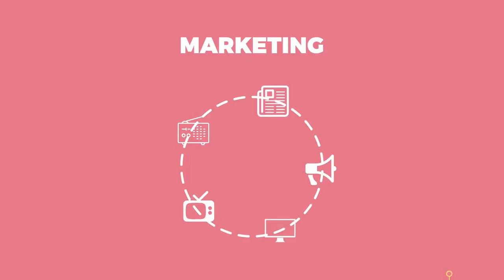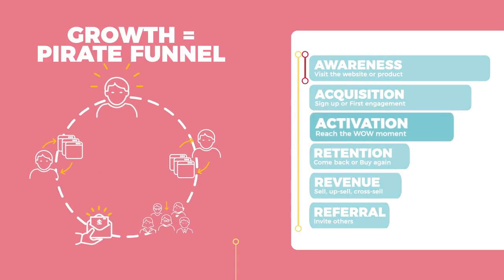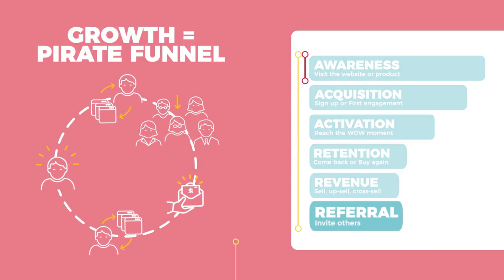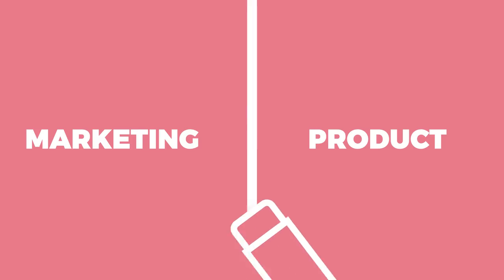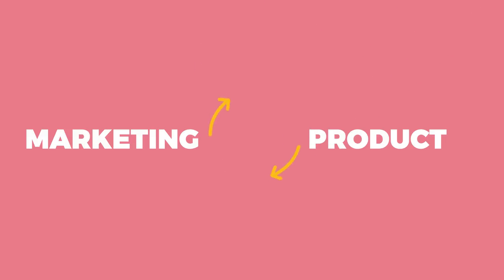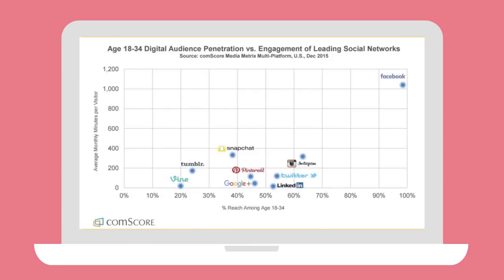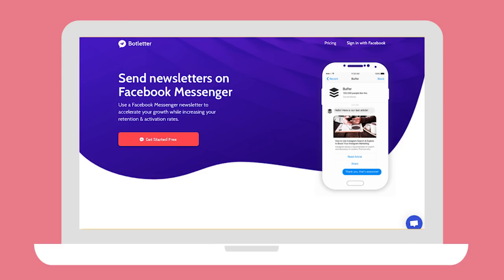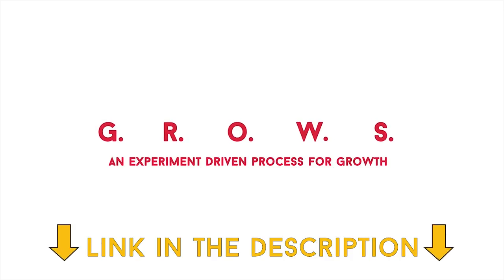What is Growth Hacking - Data Driven Marketing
The REAL definition of growth hacking in 2018 (no longer black hat marketing).

Growth Hacking / Growth Marketing is data-driven marketing (full funnel marketing) based on rapid experimentation.

The main difference with traditional marketing (vs growth hacking) is that whereas a marketer would only focus on driving traffic to a website or service a growth marketer or a growth hacker team focuses on the full customer journey…

Will the user engage with the website?

Will the user feel a “great first user experience” and understand the core value what we call the aha moment on their visit?

Will they come back and use your product again? Or buy again?

What pricing strategies can we experiment with? What can we upsell or cross-sell?

So what is growth hacking and data driven marketing in 2018? It’s no longer just marketing. Onboarding customers and retaining them often involves a heavy hand on the development side.. It’s directly influenced by product and code..

Even at the very top of the funnel, growth marketers like to use code to come up with creative ways to generate traffic. We call this Engineered Marketing. This is a form of creative marketing. Choosing between the millions of combinations of marketing mediums and marketing messages.

Once they’ve assured a steady flow of customers, enough to start running experiments, a growth hacker or a growth team’s job is to use data (both hard data and soft data) to track customers along their journey and begin to test and run experiments on how to increase conversions along the way.

This usually takes quite a bit of customer empathy and behavioural psychology. What can we use from the fields of behavioural economics such as human biases and persuasion techniques to convert more customers faster.

And finally… once you’ve tested and found out what works, it’s about coding that into your product or automating it into your processes.

Marketing campaigns and gut driven decisions have been replaced with data driven experiments.

Leading and disruptive companies need a scalable, easy to implement process of rapid experimentation… we’ve developed the GROWS process which we’ve outlined in this video

What’s important here is that the fastest growing companies have realised that growth has to be imprinted within the company’s DNA. Why? For speed and scalability of growth..

Therefore using external consultants and external agencies to manage your growth just doesn’t cut it. Growth is too important to be externalised. It’s time to hire and train people on the right digital & psychological skills and empower them to execute independently whilst using the latest tools correctly….

Also discussed in this video:

What is growth hacking
data driven marketing
the growth hacking mindset
growth hacker marketing
growth hacking
growth marketing
growth hack
customer journey marketing
traditional marketing vs growth hacking
user experience
aha moment
pirate funnel
full funnel marketing
rapid experimentation in marketing
engineered marketing
creative marketing ideas
hard data
soft data
how to increase conversions
coding
marketing automation strategy
behavioural psychology
GROWS process
digital skills
digital skills gap
how to implement growth
cutting-edge growth hacking tools
growth hacking tools
how to become a technical marketer
t-shaped marketer